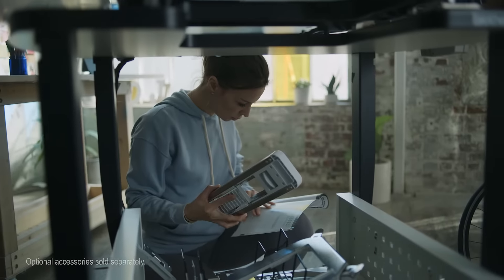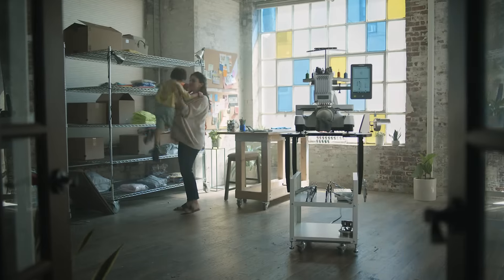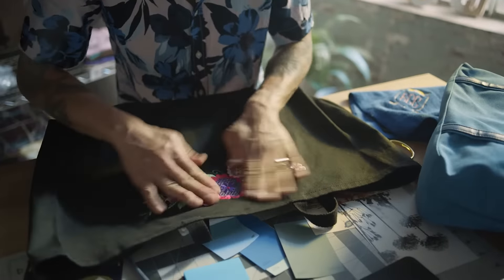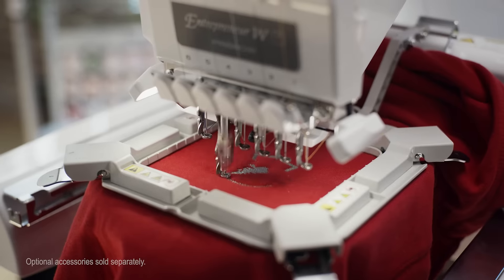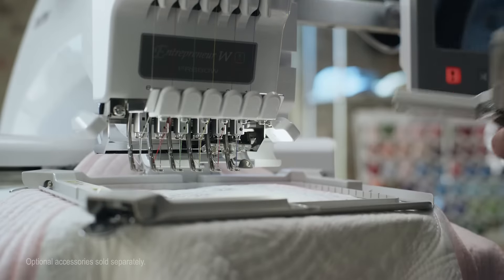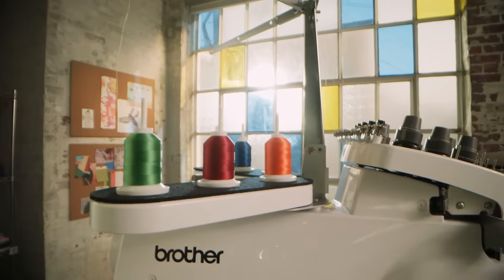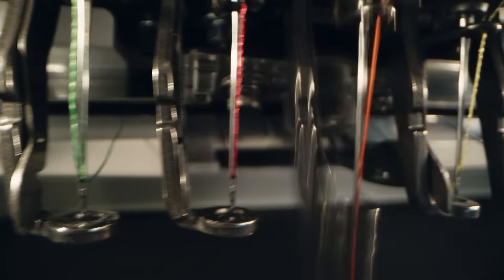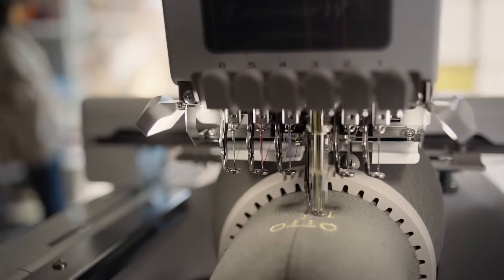Creating with the Brother PR680W multi needle embroidery machine | Brother Australia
Make more with the versatility and time-saving conveniences of Brother’s PR680W multi-needle embroidery machine. Import designs via USB or the free app (PC only). Then easily position and auto rotate your designs with the new cross-hair laser. You’ll be amazed how much time you can save with a 6 needle and how much easier it is to hoop finished items such as bags, caps and garments. Includes auto-threading, colour sorting and a handy app that notifies you when your machine needs attention. Includes 100 built-in embroidery designs, 50 size-adjustable embroidery lettering fonts and 12 decorative alphabets.